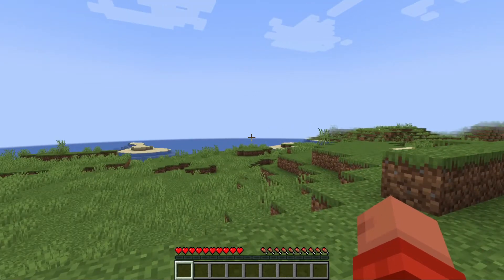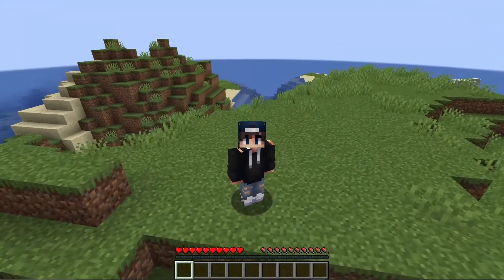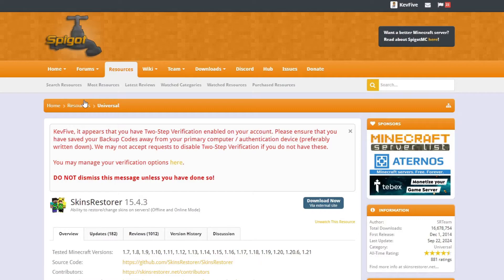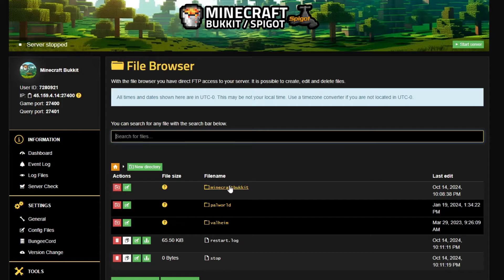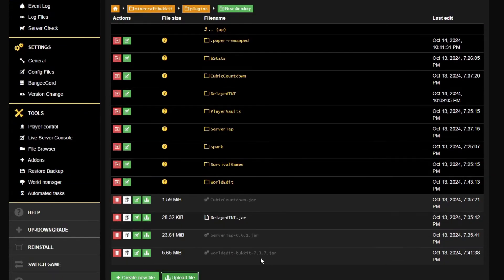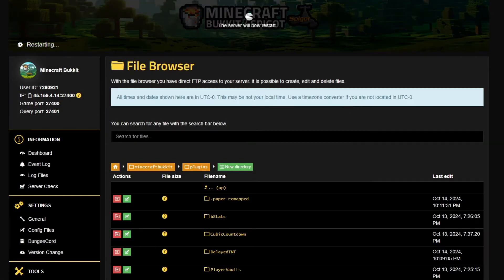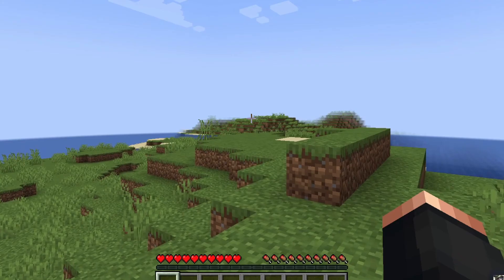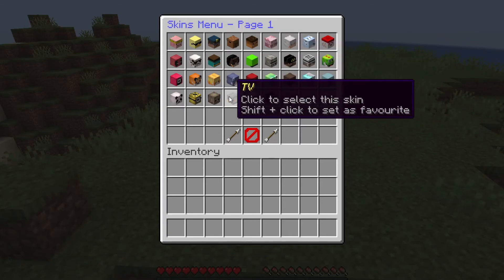How to Fix Skins on Minecraft Servers 1.21.5 | Skins Restorer Plugin Tutorial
Today, we learn about the plugin SkinRestorer and how it can fix skins on your server, whether you're using Minecraft offline mode or just having a general issue with skins loading!

0:00 - Introduction to SkinRestorer and Skin Issues
0:18 - Turning Off Your Minecraft Server
0:32 - Downloading and Installing Skin Restorer
1:32 - Joining Your Server - Testing Skin Restorer
1:51 - Changing Minecraft Skins Instantly